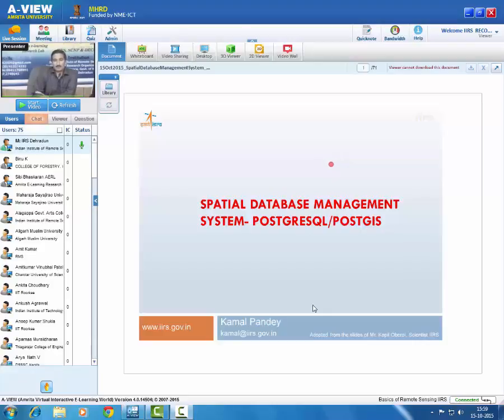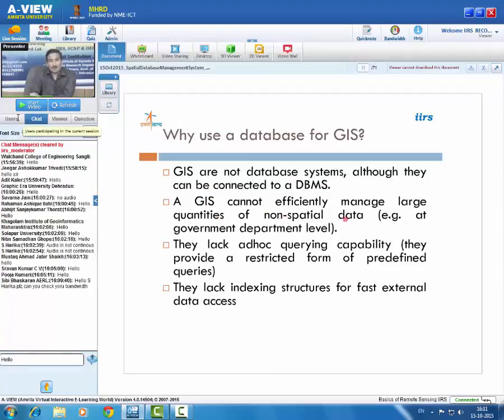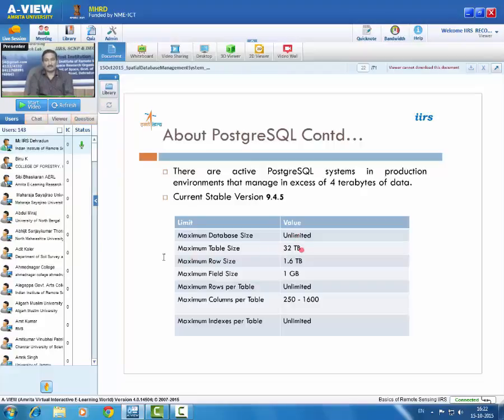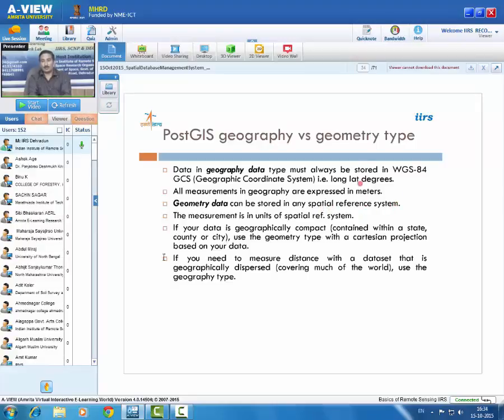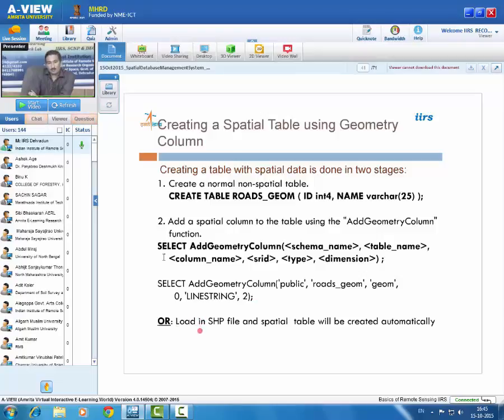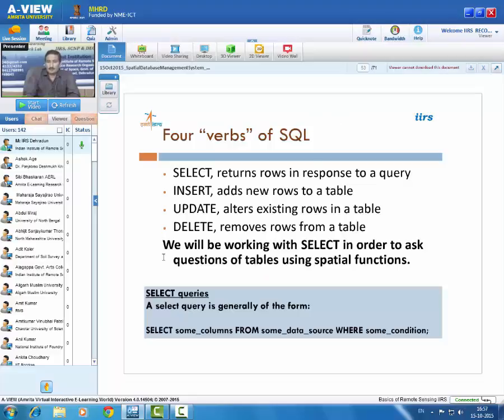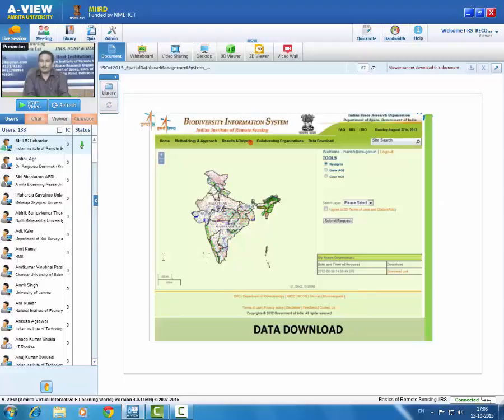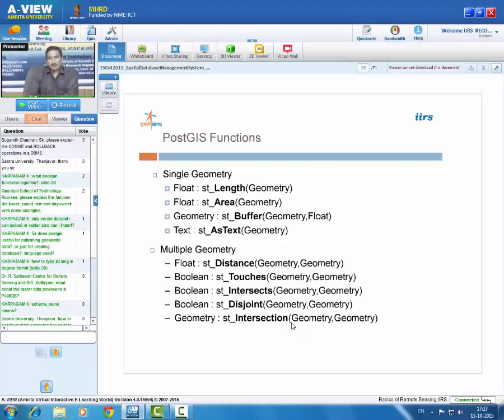f Spatial Data Management using RDBMS Demo on Pst GRE SQL Post GIS